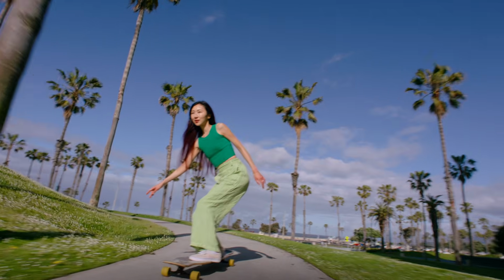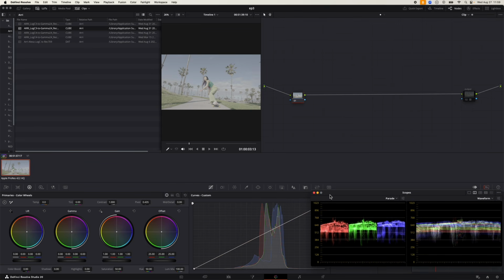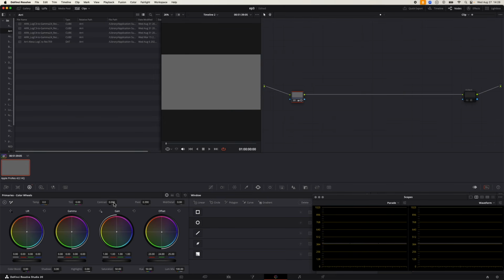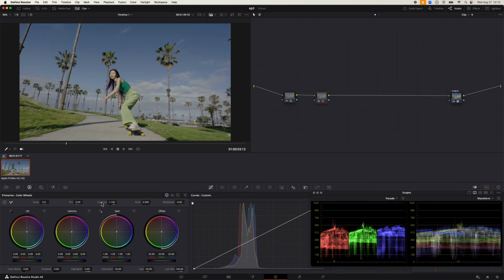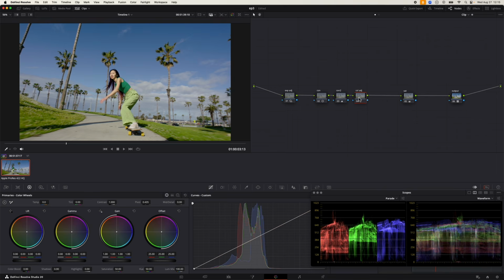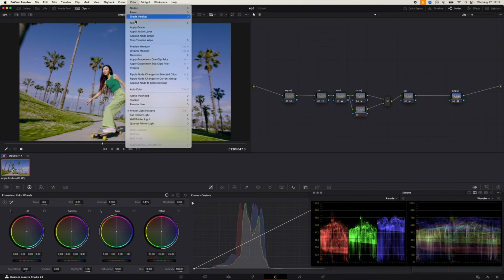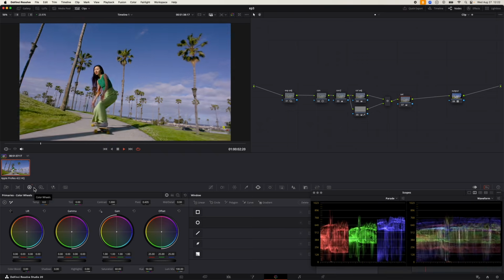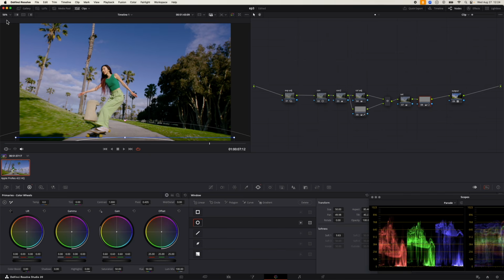Fixing over Exposed shots in Davinci resolve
How to deal with an over exposed clip and how to balance it back to mid Grey
A simple and easy way to balance the exposure of a clip
later in the video theres also a really handy and quick way to adjust skin tones